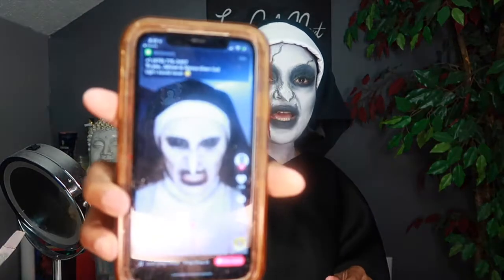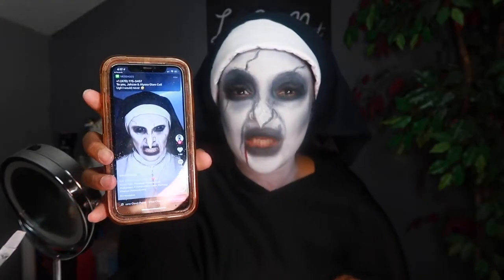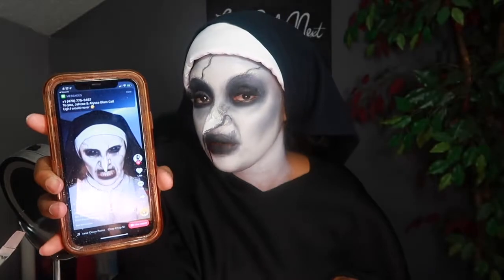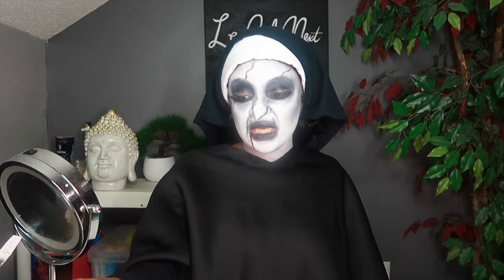HALLOWEEN MAKEUP | Scary Nun Makeup Tutorial 👻 *sped up* | LexUpNext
Want to lose stubborn belly fat? DM on instagram

Camera I use: Canon G7x mark ii
Lighting I use
Editing Software I use: iMovie